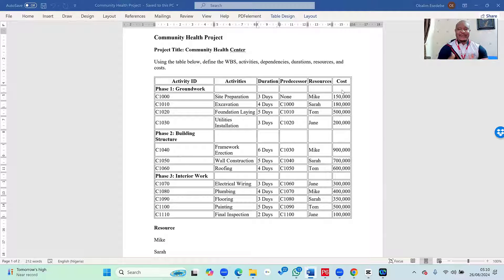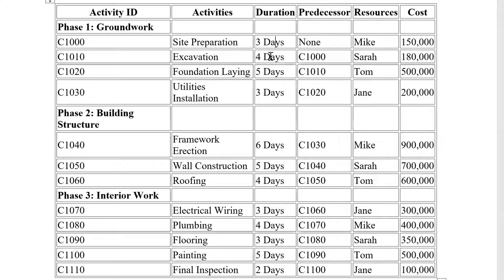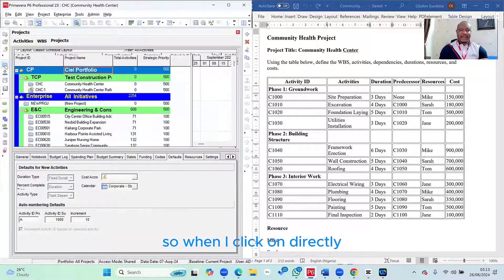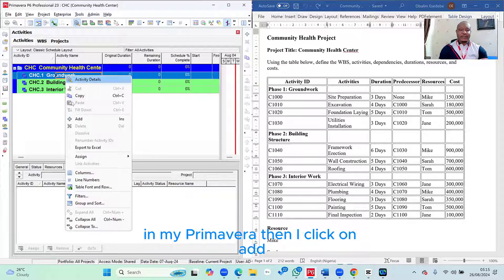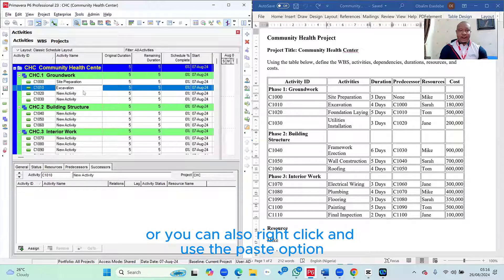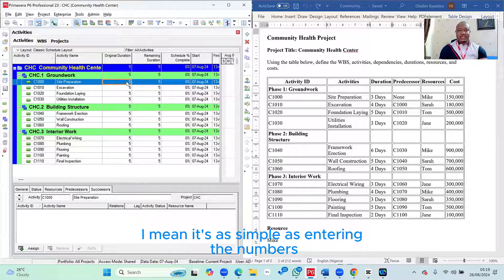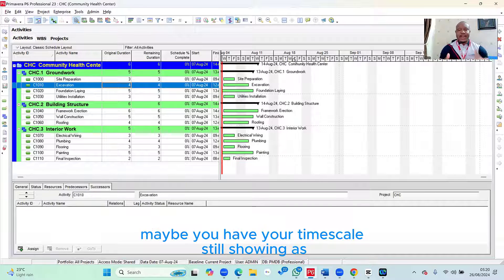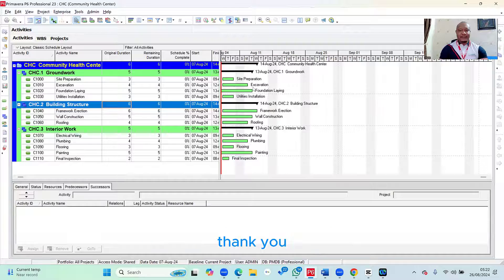Lesson 5 Adding Activities and Duration